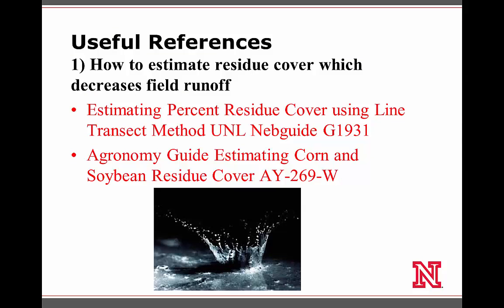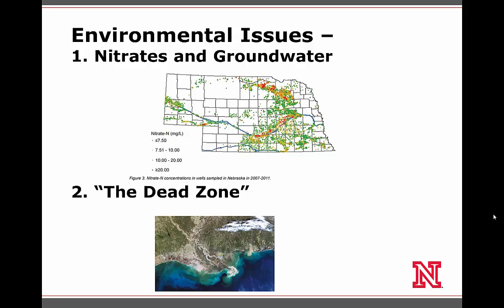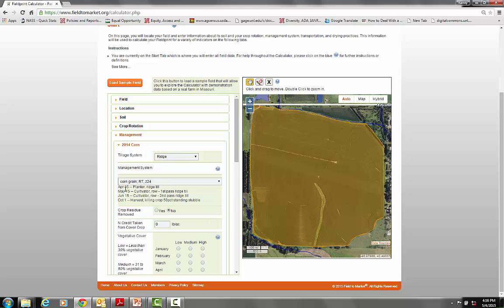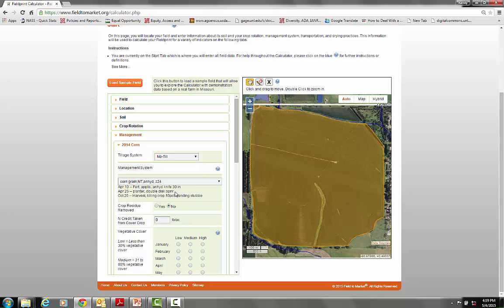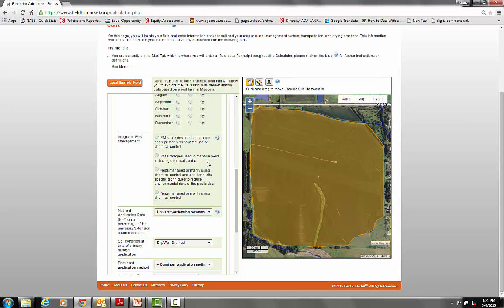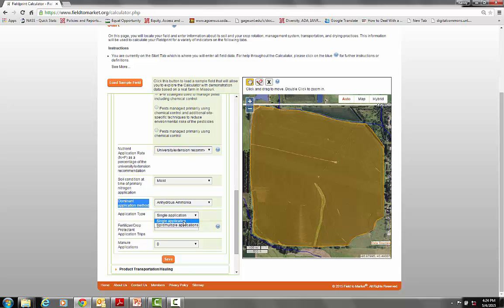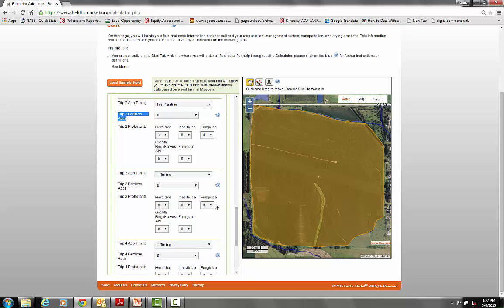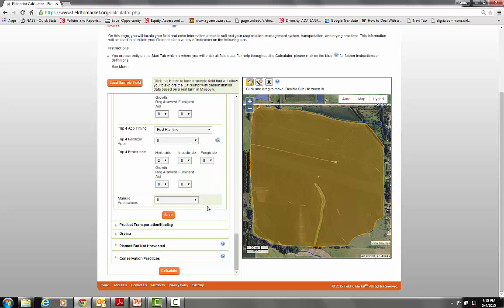Lesson 3 Fieldprint Calculator completing Field Management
This video walks you through how to complete the Field Management Section of the Fieldprint Calculator.